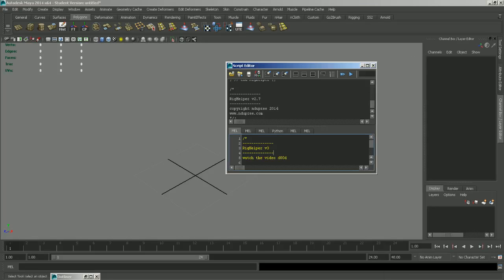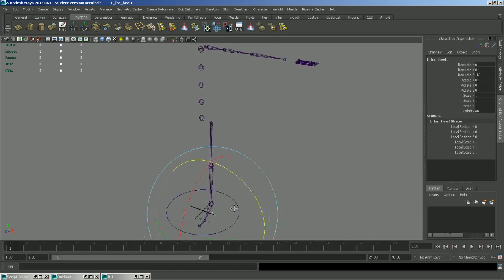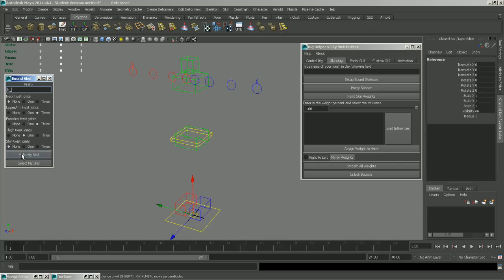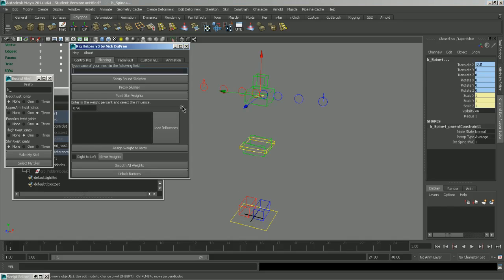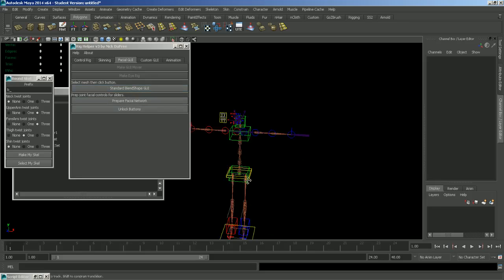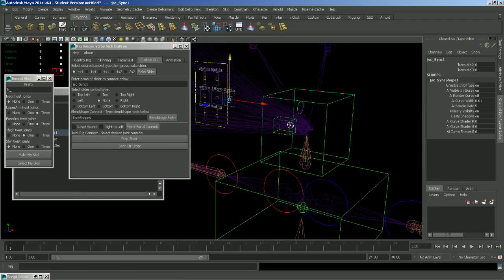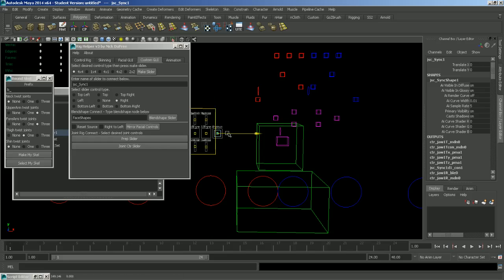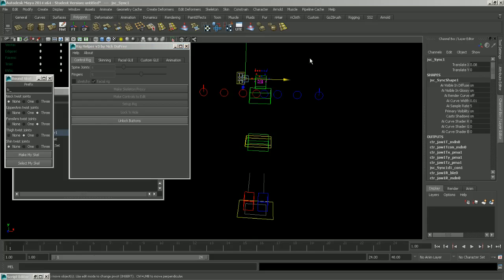RigHelper v3 Quick Start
A very brief introduction into rigHelper v3